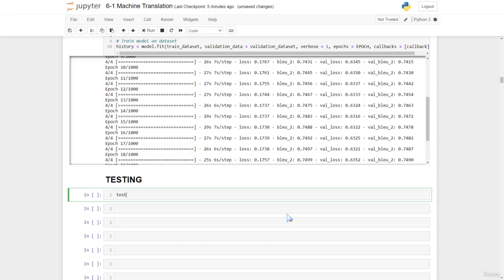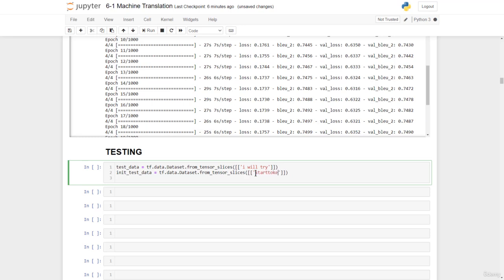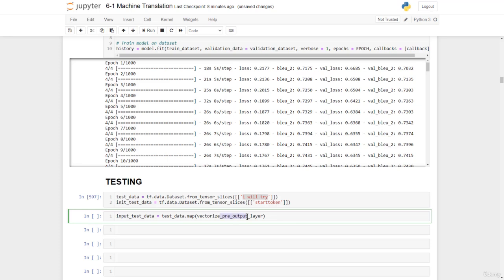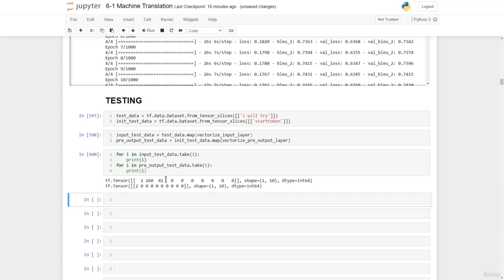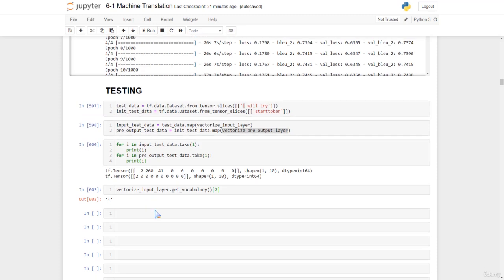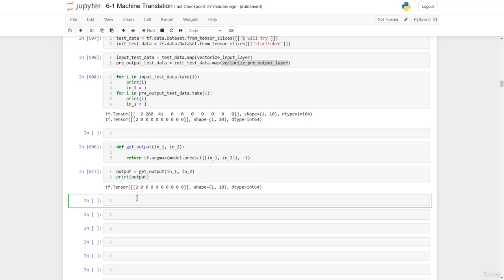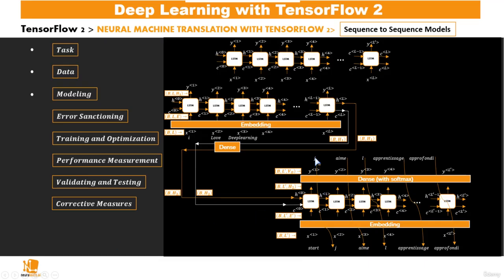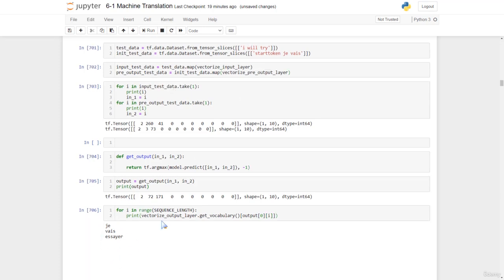115. Testing Sequence to Sequence Models